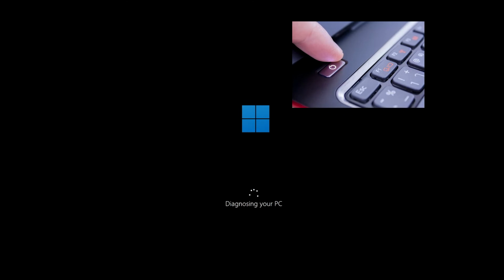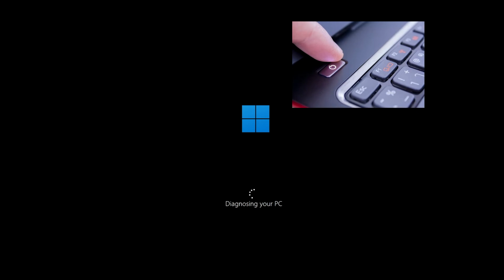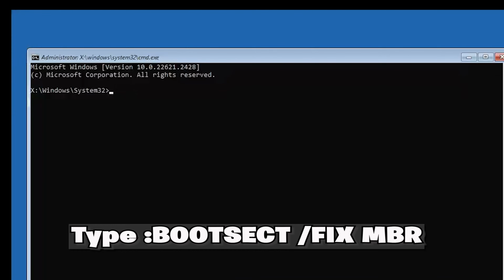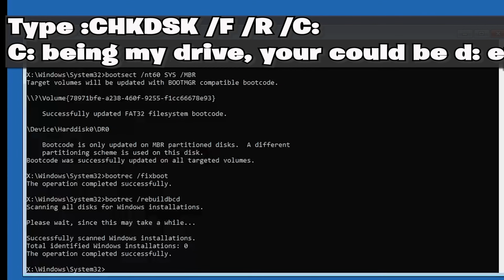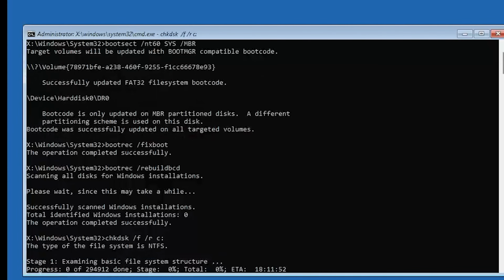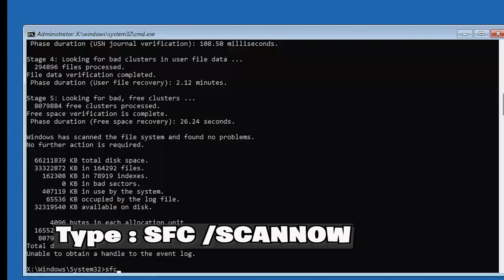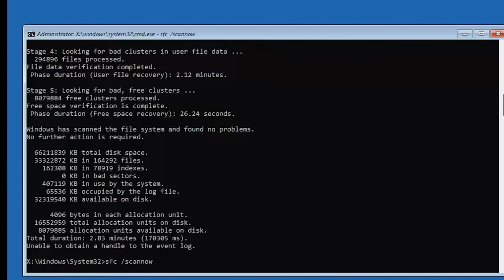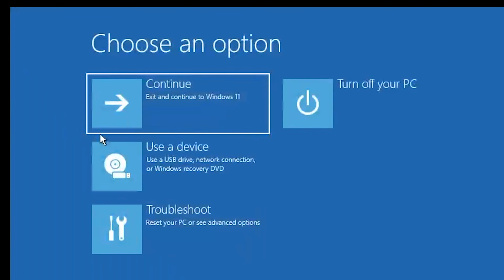How to Fix Blue Screen of Death (BSOD) After Installing the 24H2 Update on Windows 11 💻⚠️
Encountering the Blue Screen of Death (BSOD) after installing the Windows 11 24H2 update? Don’t worry! In this video, I’ll show you how to troubleshoot and resolve the BSOD errors caused by the latest update. Follow these step-by-step instructions to fix driver issues, corrupted files, and incompatible software that may be triggering the blue screen. Let’s get your system back to normal!

Procedure:

Check for Driver-Related Issues:

Open Device Manager and check for any devices with yellow warning signs. Update or uninstall any problematic drivers that may be causing the BSOD. It's also a good idea to update your graphics and chipset drivers to their latest versions.

Repair System Files (SFC & DISM):

Open Command Prompt as an administrator and run the sfc /scannow command to repair any corrupted system files. Follow up with the command DISM /Online /Cleanup-Image /RestoreHealth to restore system health.
System Restore or Roll Back Update:

If the BSOD persists, use System Restore to revert your system to a previous state before the 23H2 update. Alternatively, you can roll back the update by going to Settings - Update & Security - Recovery and selecting the option to uninstall the latest feature update.

Run in Safe Mode for Further Troubleshooting:

If your system crashes on startup, boot into Safe Mode by pressing F8 during startup and troubleshoot from there. You can disable problematic drivers or updates in Safe Mode without the system crashing.
Final Tips to Prevent Future BSODs:

Keep your system drivers and Windows 11 up to date. Disable any unnecessary third-party software and make sure you have enough disk space for future updates.